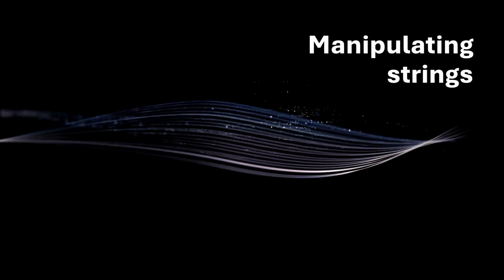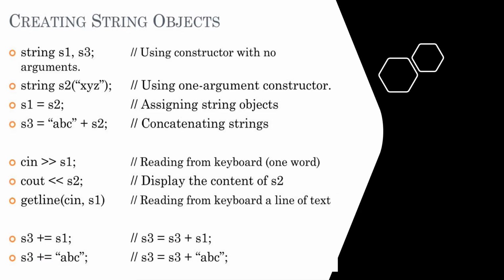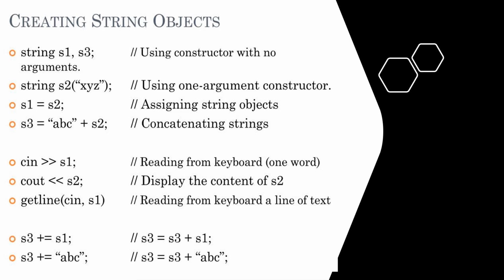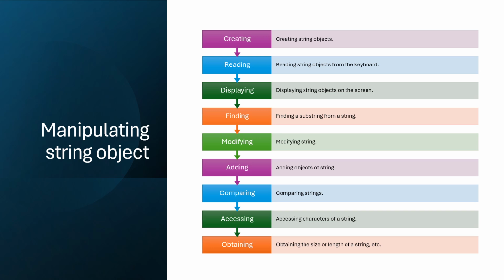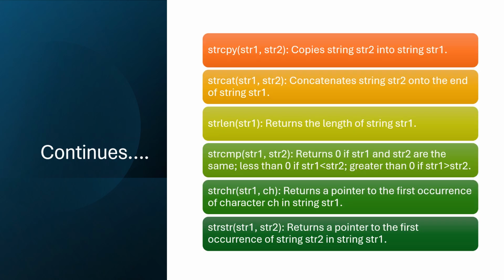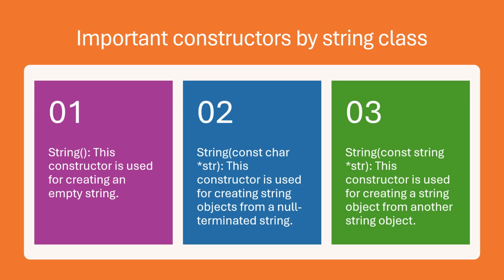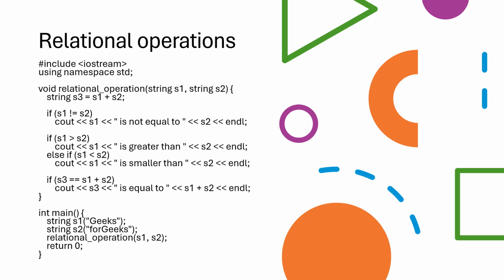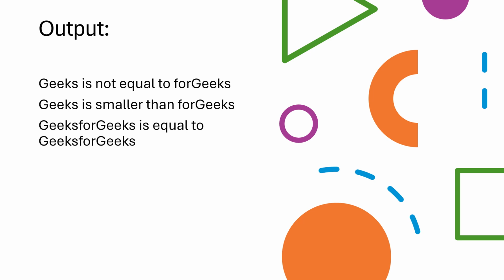Manipulating Strings in C++ | String Functions & Operations Made Easy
Learn how to manipulate strings in C++ like a pro!
This video covers everything from basic string handling to advanced operations using both C-style strings and the C++ string class.

📌 In This Video, You'll Learn:
🔹 C-style Strings vs std::string
🔹 Declaring & Initialising Strings
🔹 Common String Functions:
  • length(), size(), append(), substr(), find()
  • compare(), erase(), insert(), replace(), etc.
🔹 String Concatenation & Input/Output
🔹 Traversing & Modifying Strings
🔹 Real-World Examples and Coding Tips

💡 Ideal for students, beginners, and programmers brushing up their C++ string skills!